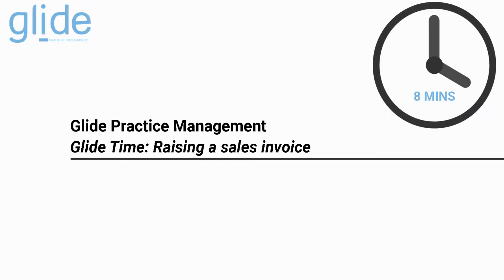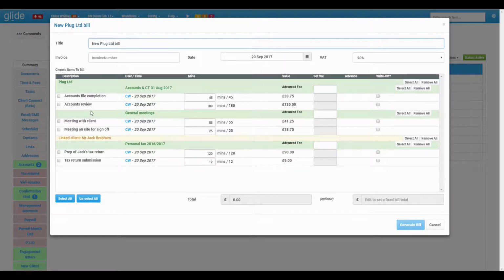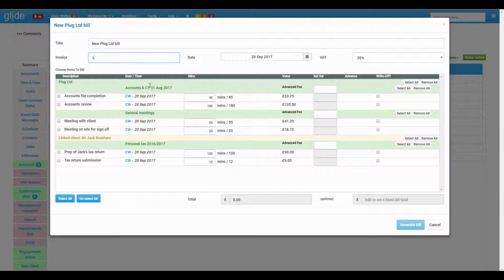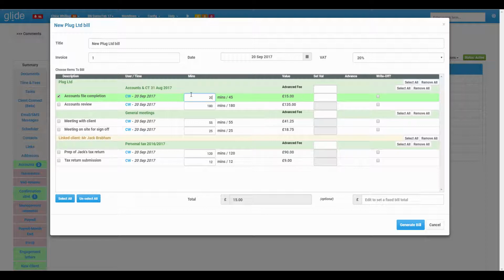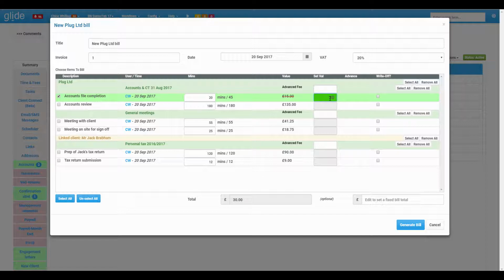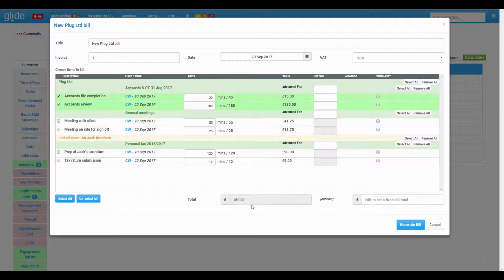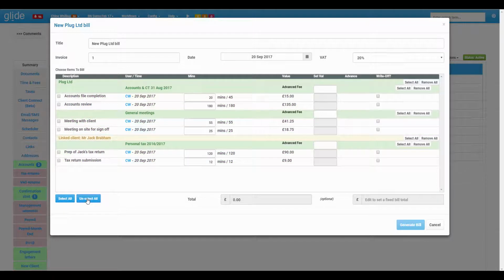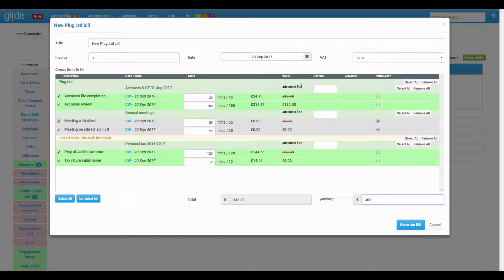Glide Time: Raising a sales invoice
Here we show how to raise a sales invoice within Glide Time. Glide Time is fully integrated with the Glide workflow system allowing for job orientated time recording and good visibility over job profitability for professional firms.